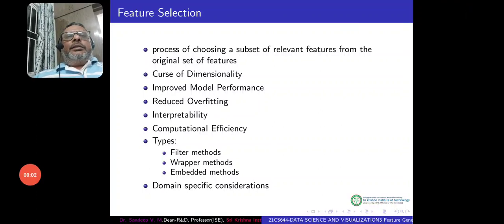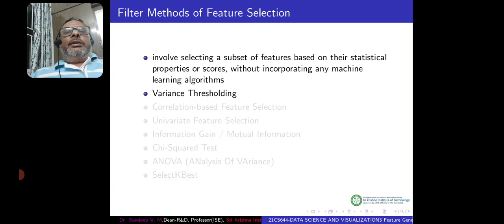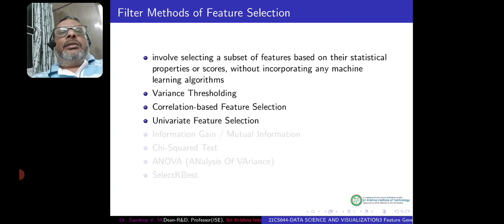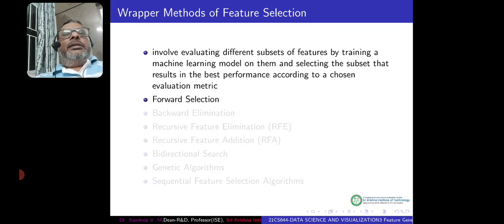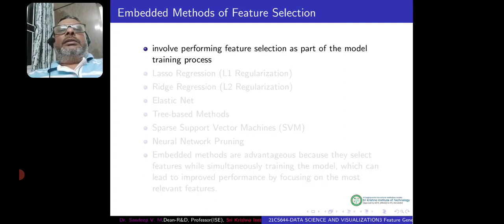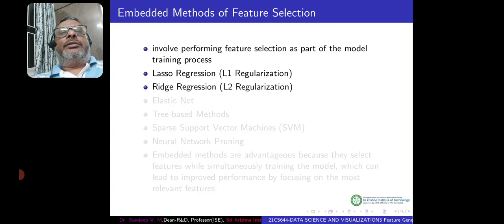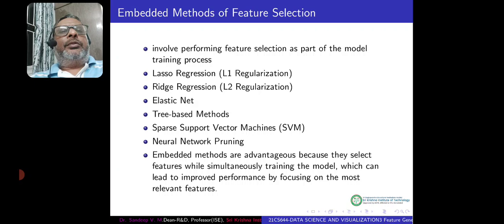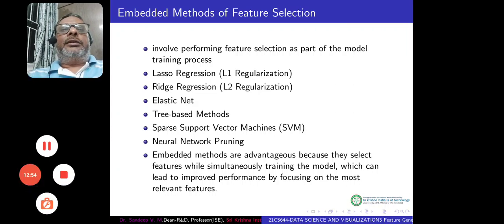644 3 4